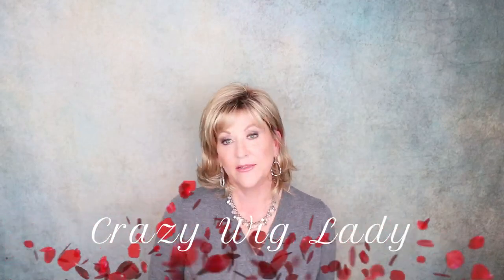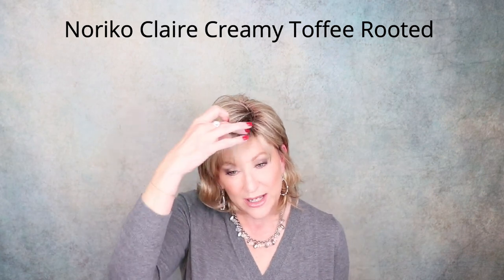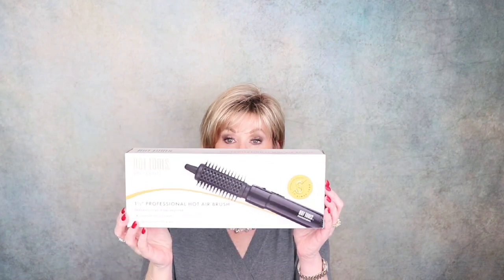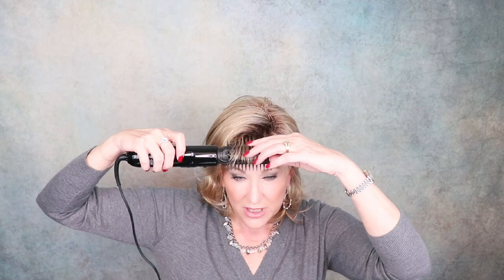WIG STUDIO 1 | HOW TO USE A HOT AIR BRUSH WITH CRAZY WIG LADY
@Crazywiglady provides education on HOW TO USE A HOT AIR BRUSH

Scorpio PM by Rene of Paris in Champagne Blush